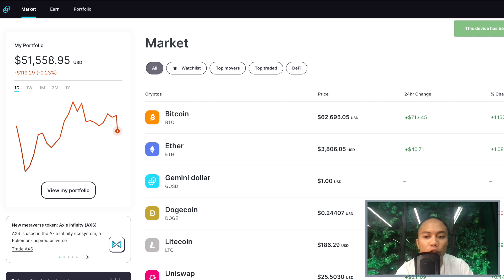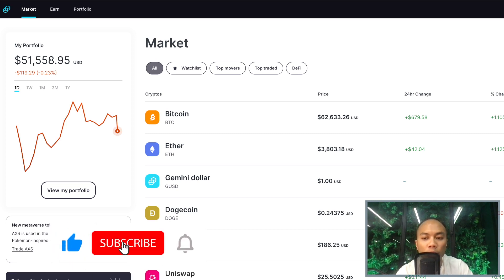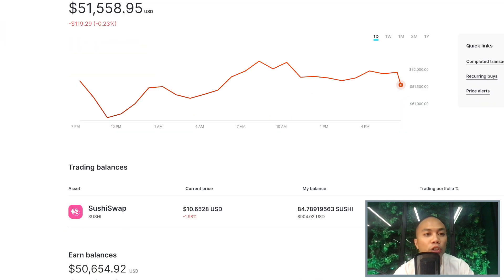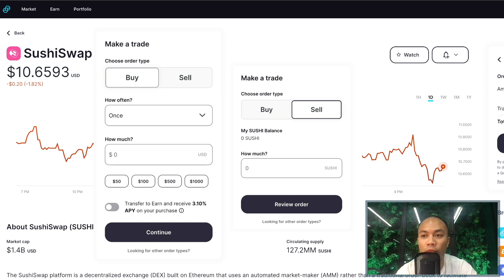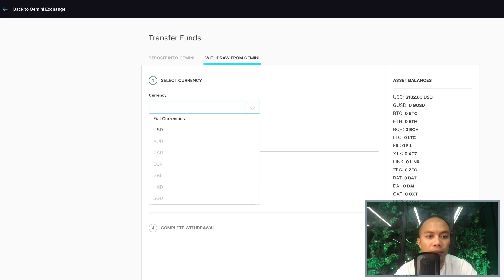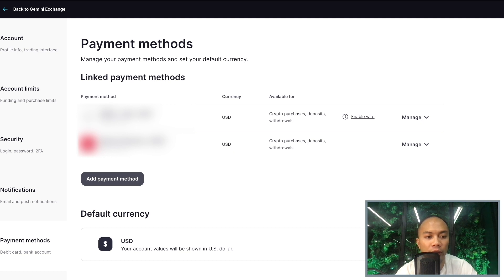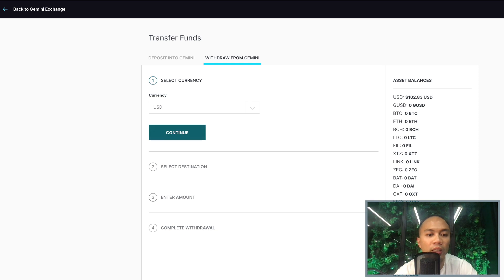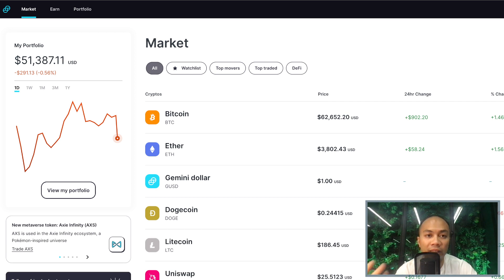How to Withdraw from Gemini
Project Influencers - How to Withdraw from Gemini

In this video, I show you guys a live screen video of how to withdraw from Gemini

BTC: 3PUT3kf8y6znpEjfVvbYmXp41CGJ5xEmbX
ETH: 0x8dF710762F714eaba890FC414eAB3970ACBe7546

📈Crypto.com Debit Card - Get $25 when you sign up and stake at least 5000 CRO

***Bank Account Churning***
👋 SoFi Money. Use my link to sign up and you’ll get a $50 bonus.

⭐️Earn $200 cash back with Chase Freedom Unlimited credit card

🏦Get $10 in free Bitcoin when you buy or sell $100 or more